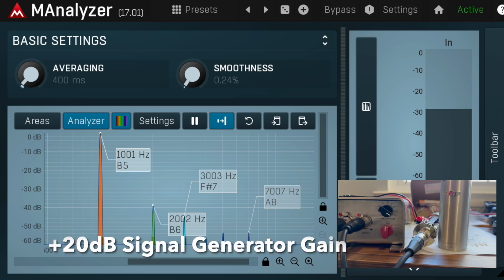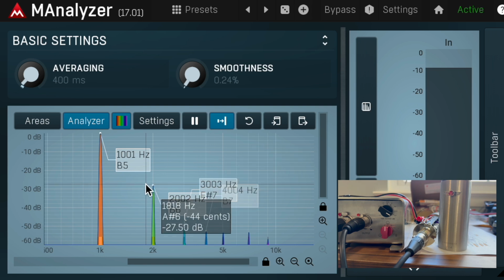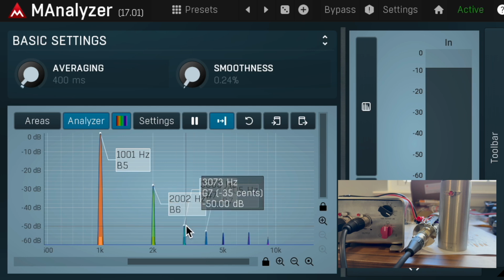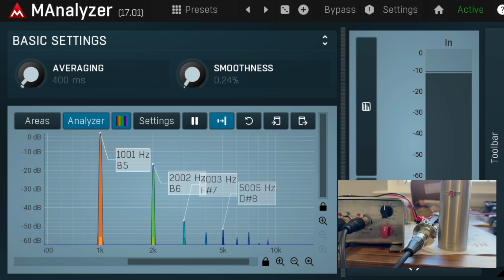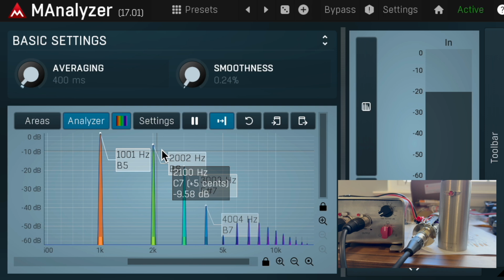TECH TALK - How the Vanguard V14 Voltage Sag Works!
In which Derek sits in his home office and shoddily produces a video while boring the pants off you. Also, charts!

The V14's Variable Voltage control is a world first, allowing you to dial in tonality on your mic with 9 different settings.

LEARN MORE about the V14 Variable-Voltage Tube Condenser

SAVE $500 on the V14 until November 30 2024! shop.vanguardaudiolabs.com